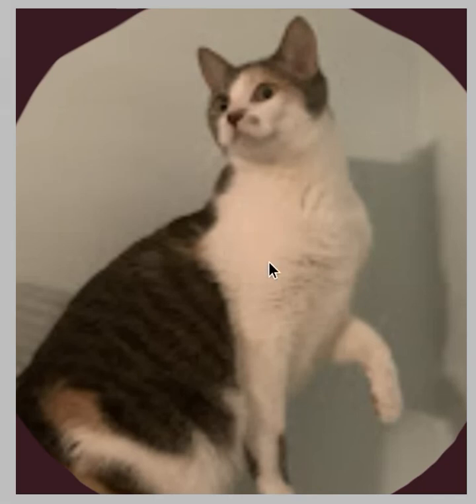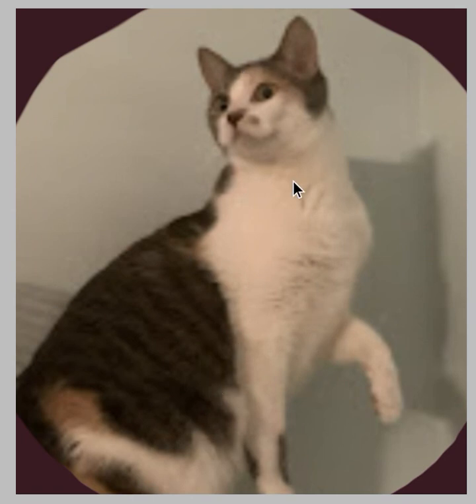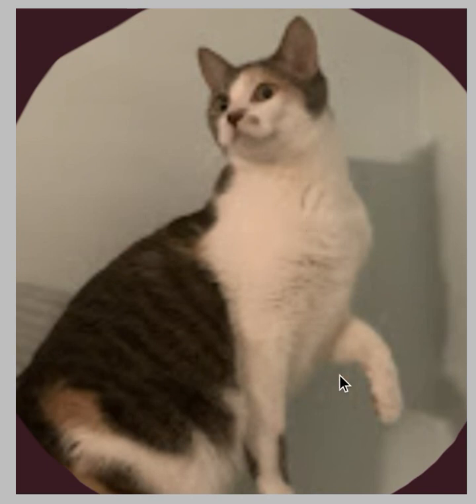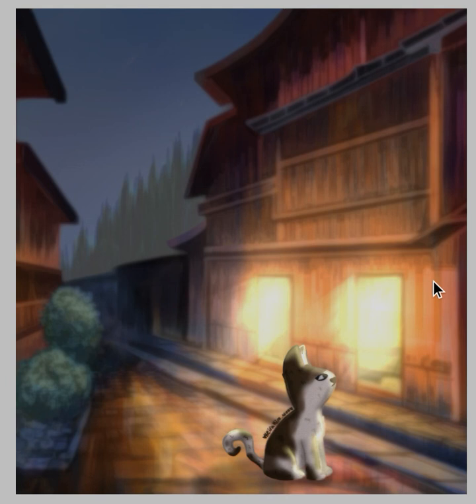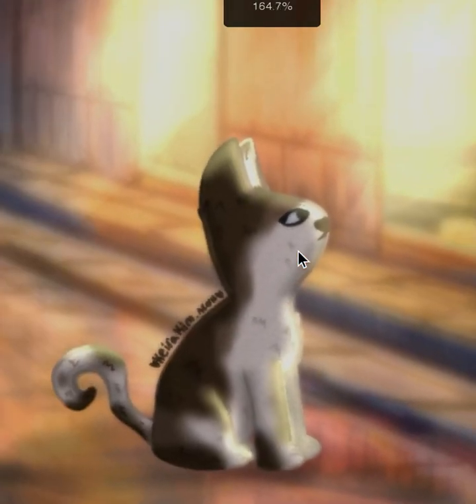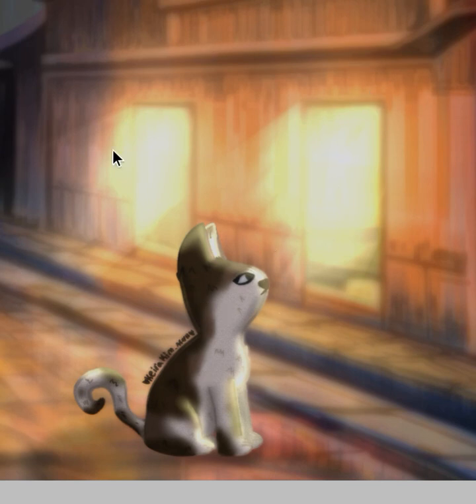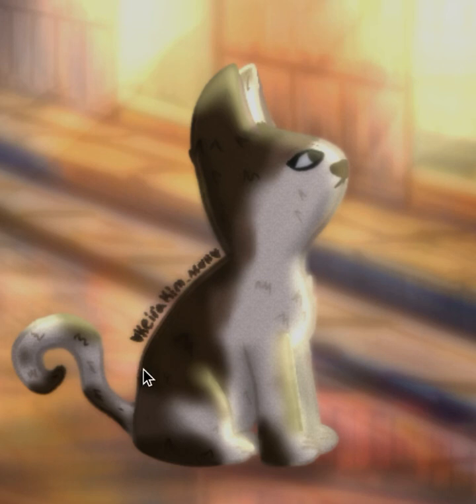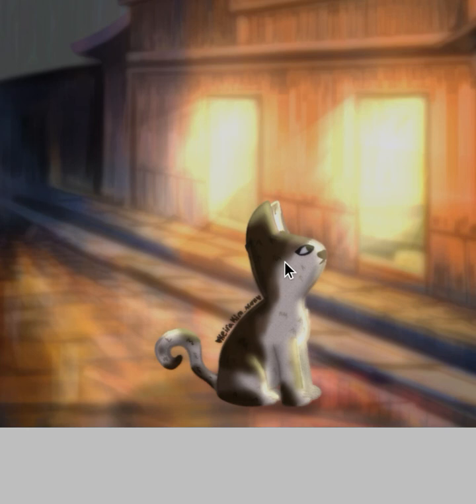(oc pic next) Pic for @morgan_roseee!!! Her cat :3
Heyo guys! Hope you like the picture! Man, I really had no plan about what to say in this one lol. The next picture is going to be of 2 of my ocs (im gonna make a community post of a sneek peek) and ill see you guys soon! Bye!:)))